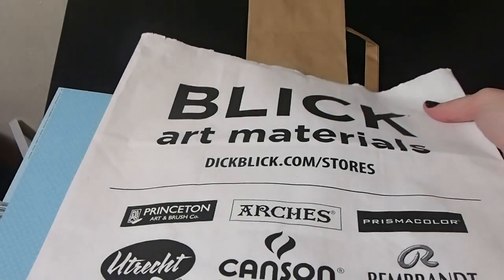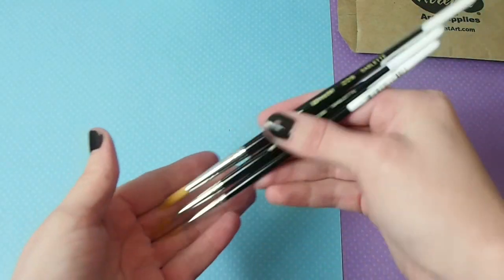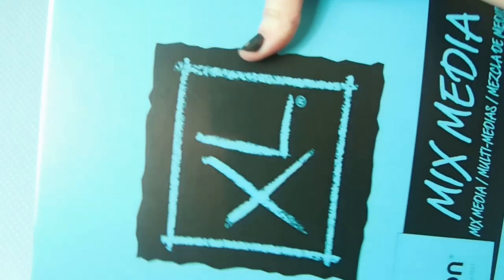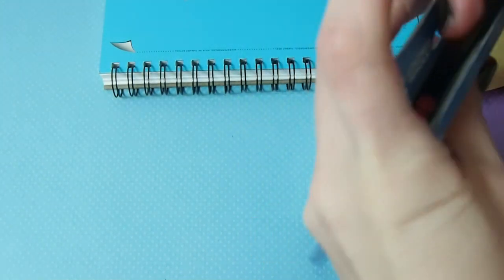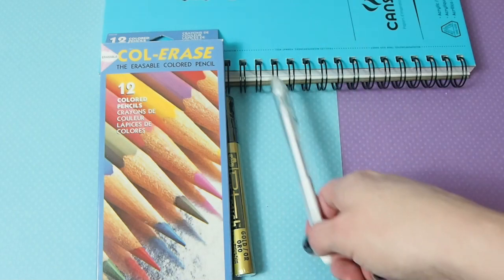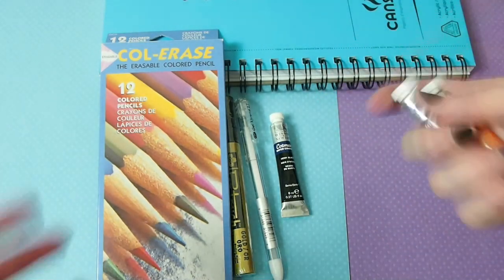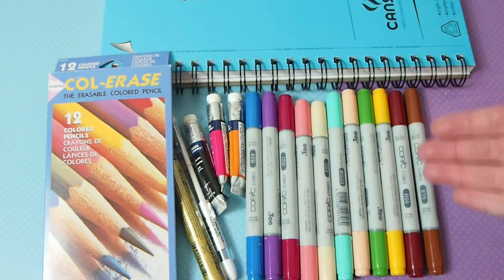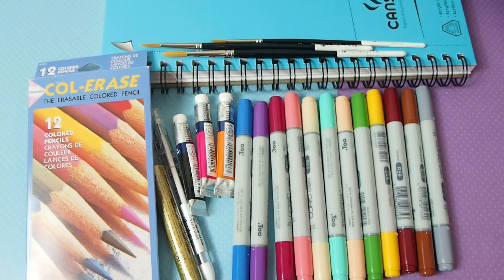Art Supplies Haul!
Always wanted to do an Art Supplies Haul video and never had the chance! Thankfully a super awesome Blick Art Supplies opened near and I had to share my art treats I found!

I haven't been feeling well so excuse my spotty activity.